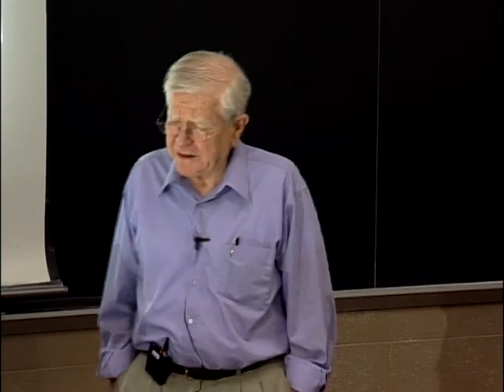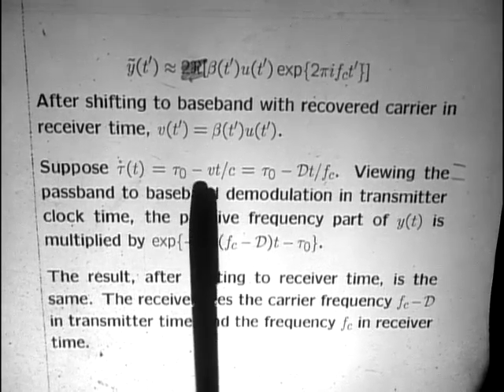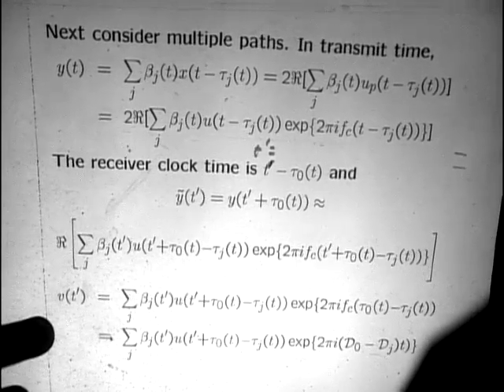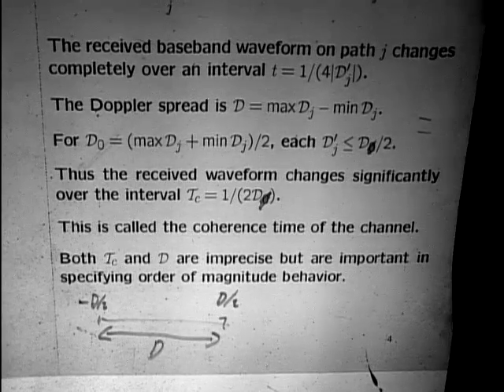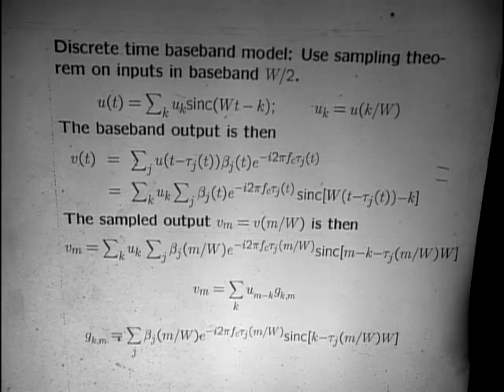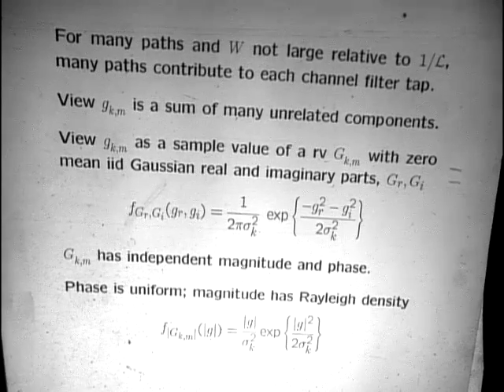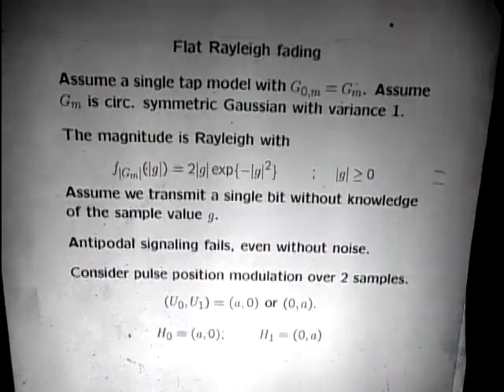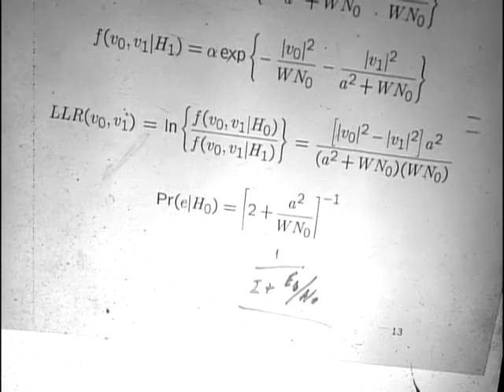Lec 22 | MIT 6.450 Principles of Digital Communications I, Fall 2006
Lecture 22: Discrete-time baseband models for wireless channels